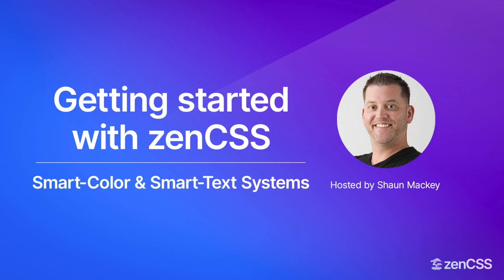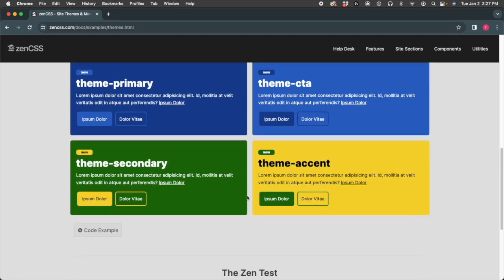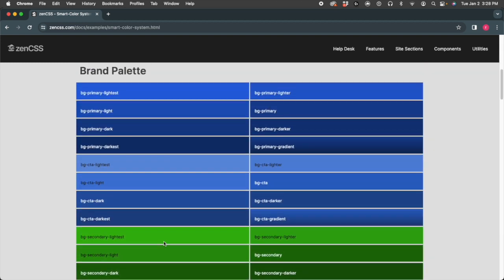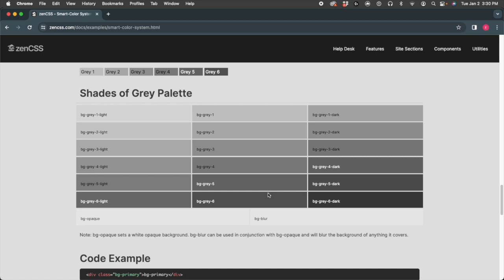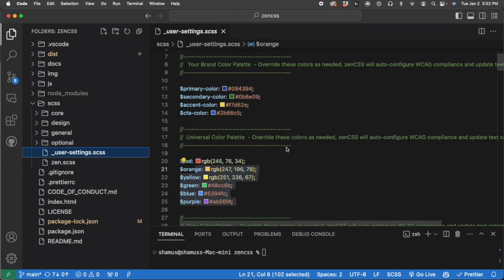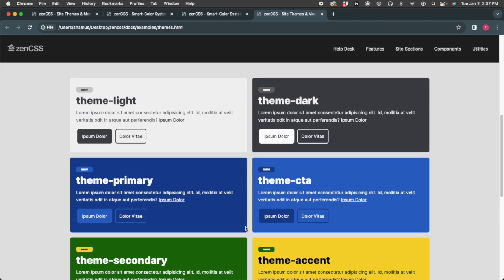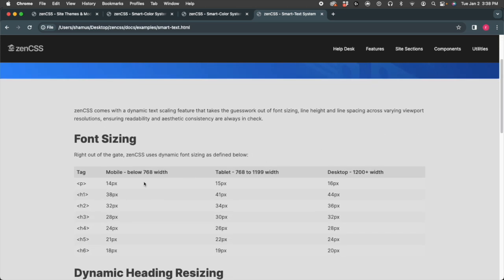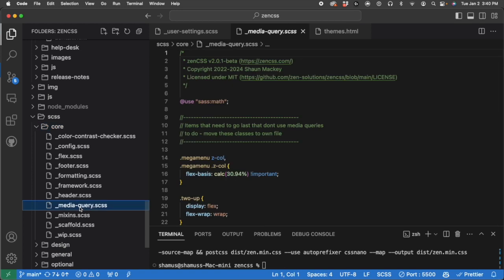Getting started with zenCSS - Smart-Color and Smart-Text Systems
In this video, we dive deep into dynamic web design, focusing on two revolutionary features: Smart-Color and Smart-Text. These tools are not just aesthetically pleasing but are essential for creating interactive and engaging web content using CSS.